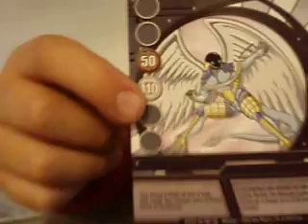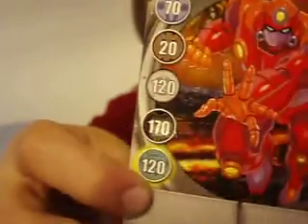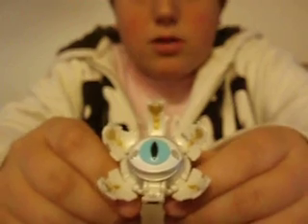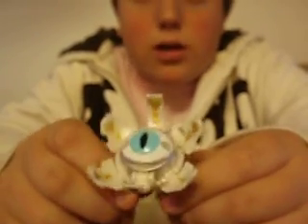My Secon Round of Bakugan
I like doin this